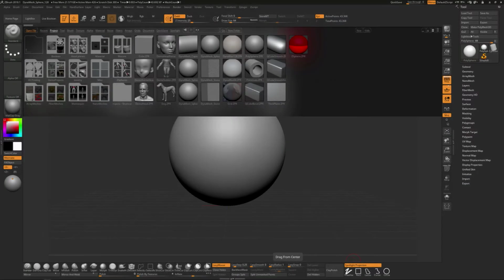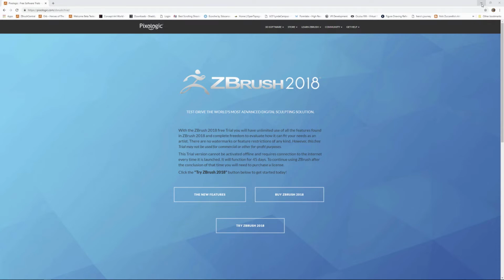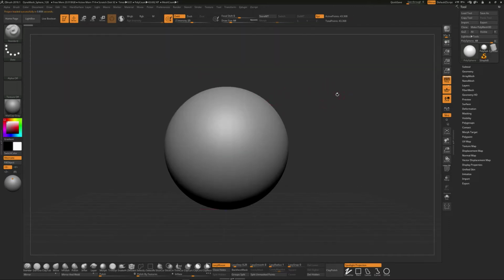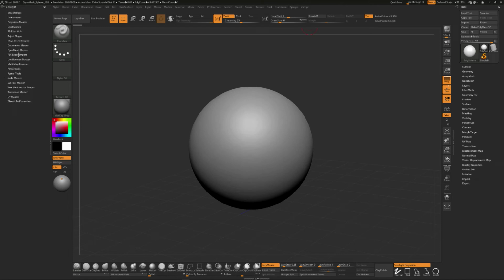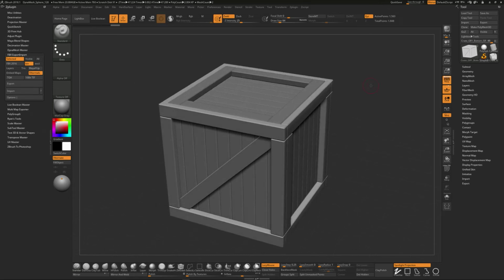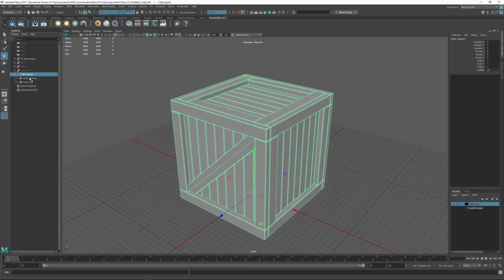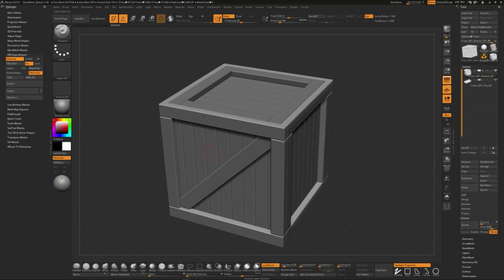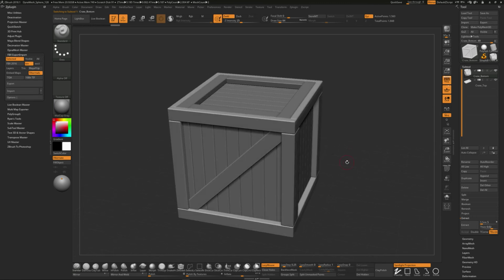06 GAC101 Importing Into Zbrush